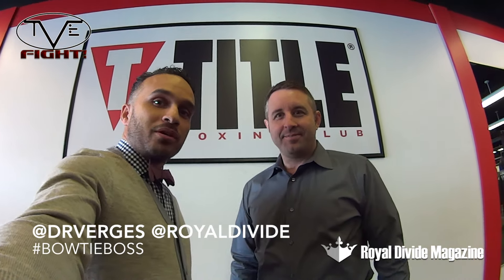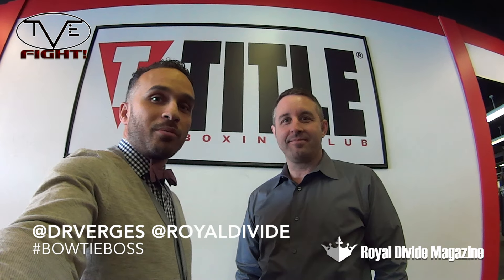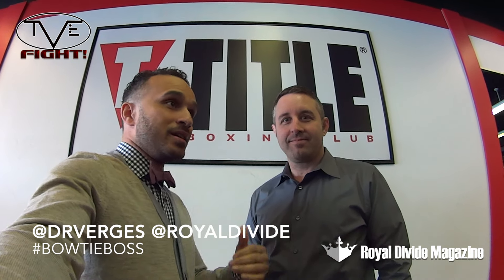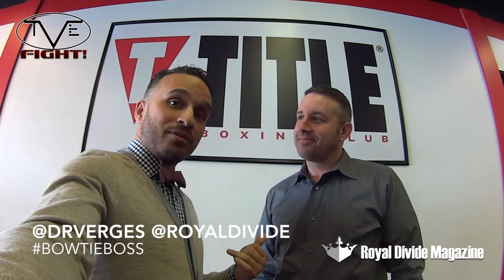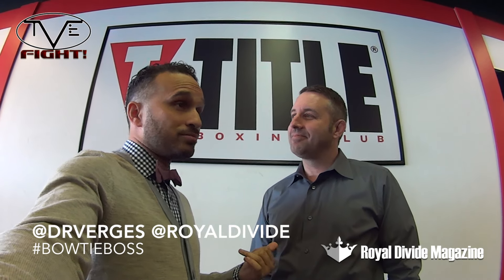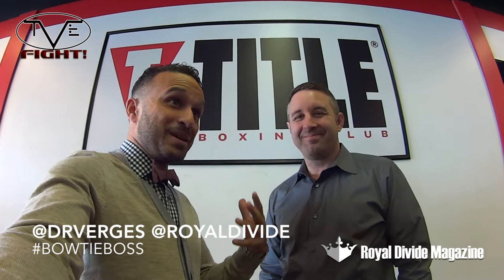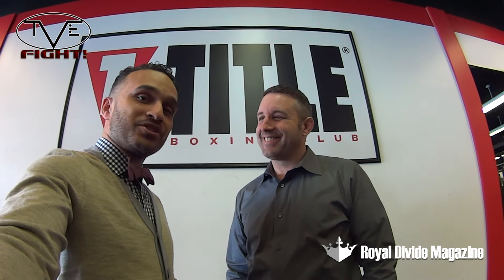BowtieBoss & Rob Hinds of Discuss Scoring in Boxing & MMA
Veteran referee and official Rob Hinds of discusses the rules an nuance surrounding scoring MMA and Boxing fights.
Going in depth into how the 10 Point must system works and why he scored Will Brooks vs. Michael Chandler I the way he did.